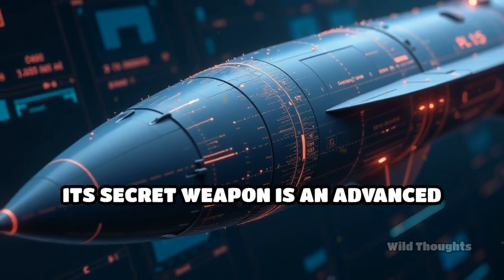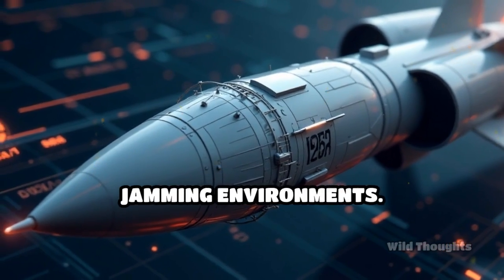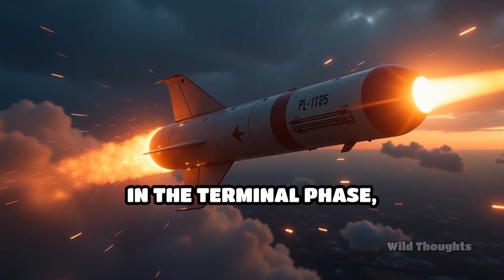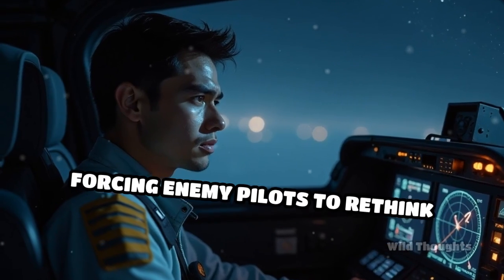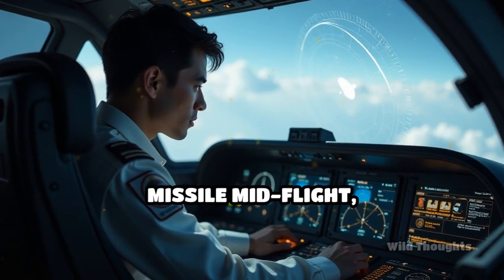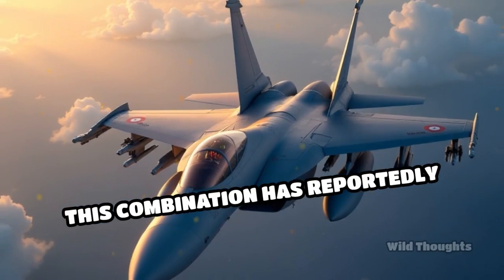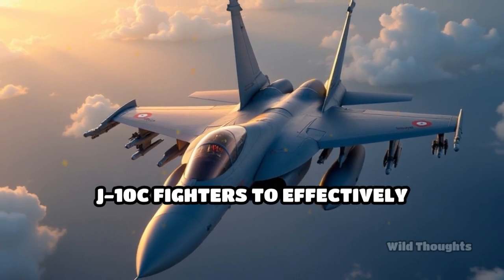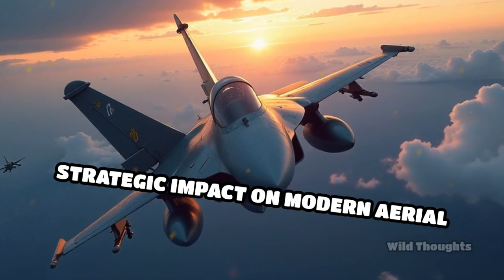PL-15: The BVR Missile Changing Air Combat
Discover the PL-15 missile and how its tech is reshaping air combat! Dive into its beyond-visual-range capabilities and game-changing features.